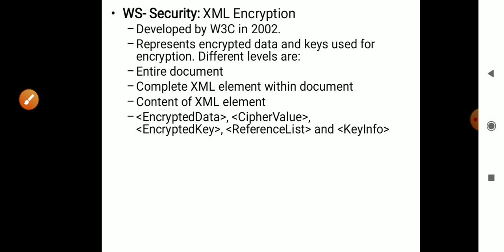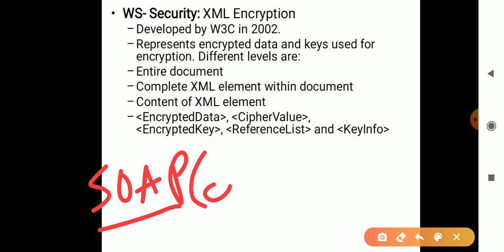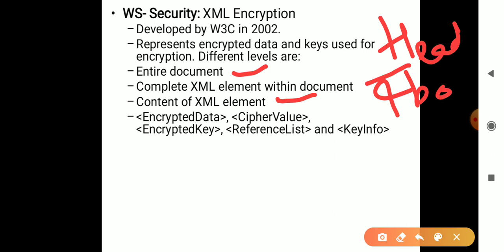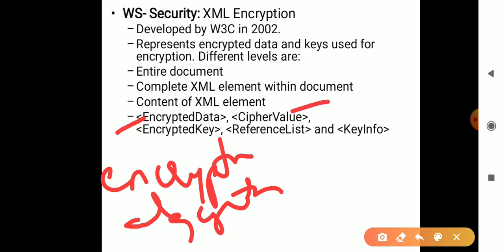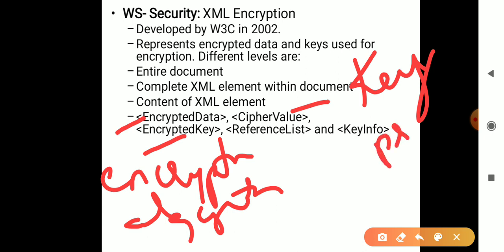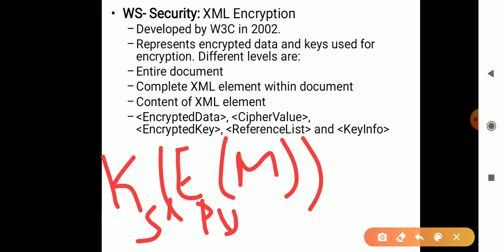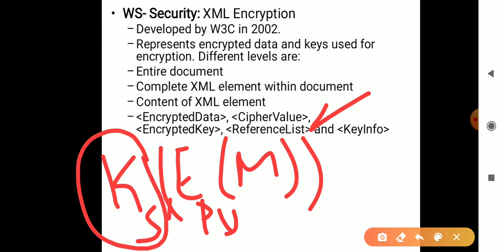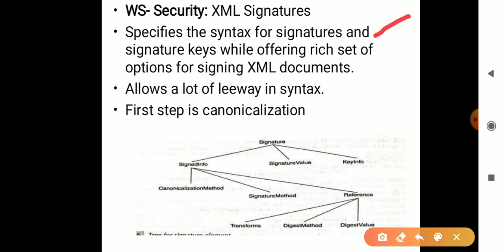WLAN, Firewalls, IDS, Viruses, WSS(15)- Shridevi K, SECAB.I.E.T Vijayapur